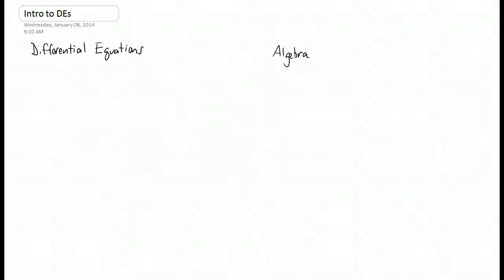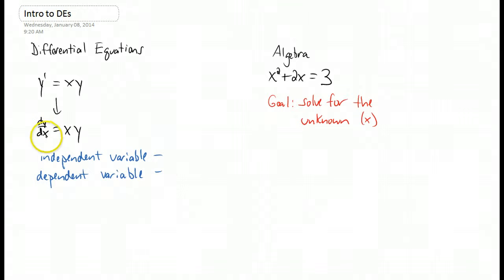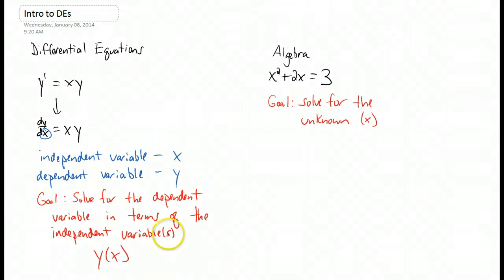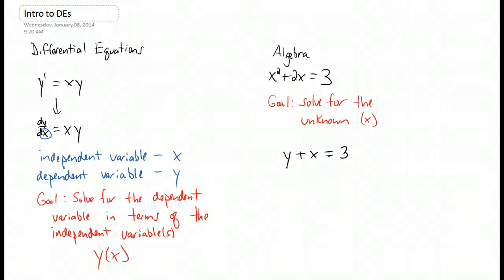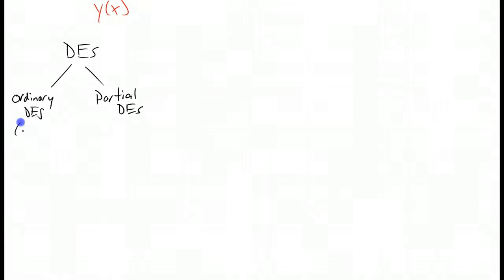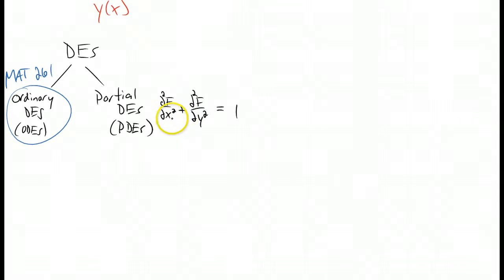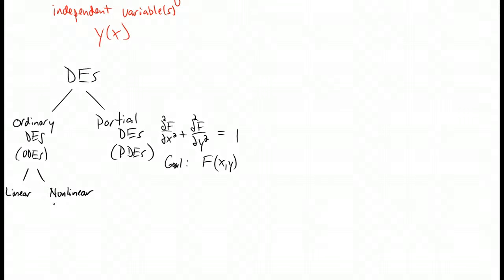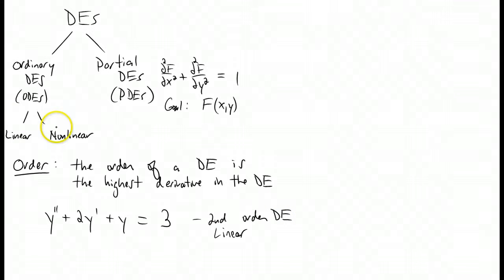Intro to Differential Equations